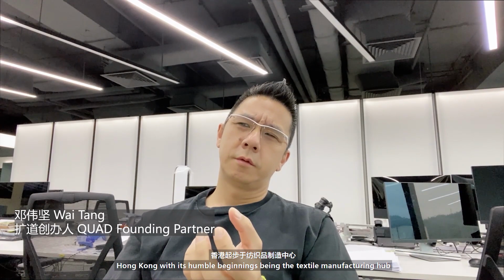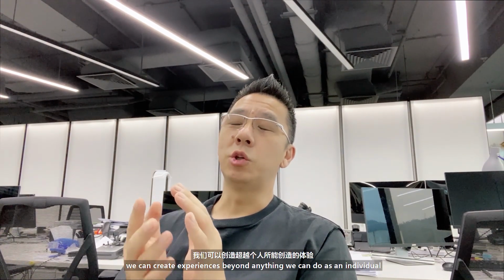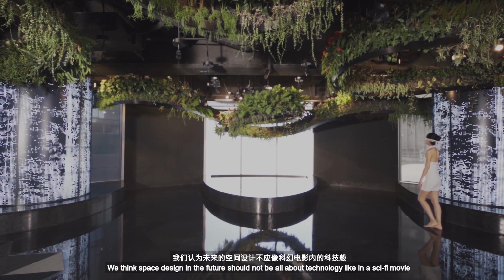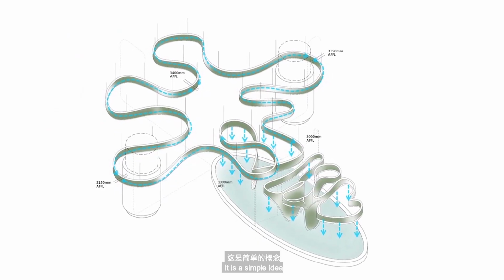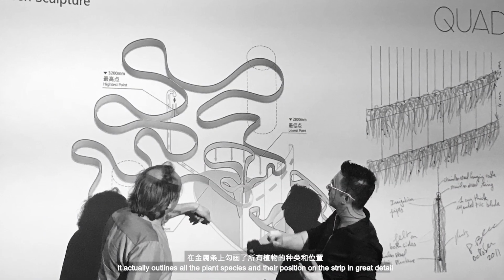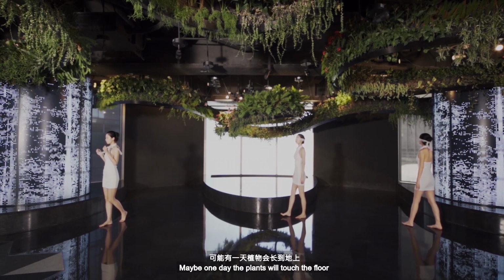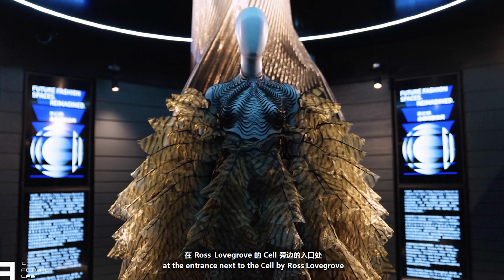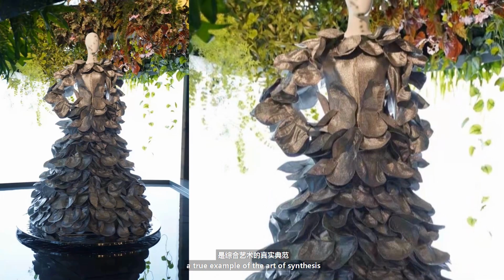The Art of Synthesis and the Greater Bay Area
Hong Kong with its humble beginnings being the textile manufacturing hub, today, it is an incubation platform in global design stage. Hong Kong has a unique quality for being both local and global attracting designers from different design disciplines from all over the world to come together and collaborate. In society today, we learn that through collaboration, we can create experiences beyond anything we can do as an individual.

At this point, I want to showcase spatial design that manifests from the collaboration of two cities within the Greater Bay Area. Shenzhen as the Tech Capital of China and Hong Kong as the Incubator for design.

With synergy of the 2 cities with like minds, the design concept evolved from a speculative idea into a tangible reality and we call this space the hanging gardens

The purpose of C Future Lab was a creative attempt to experiment the future. The Hanging Gardens was designed to allow nature to interact with the interior space connecting to the human interface to what form will this interface take is very much up to our imagination

In April 2021 during Shenzhen Fashion week, a number of creative contemporary fashion designers exhibited their work at C Future Lab.

The work by Iris Van Harpen was strategically place at the entrance next to the Cell by Ross Lovegrove that attracted a lot of attention.

At the Hanging Gardens, we took the opportunity to showcase a designer whose work is known to be inspired by nature. Victor Wang enjoys collaborative works and is 2021-2 collection uses natural shapes to create an evening dress inspired by flower petals. When the garment is placed within the Hanging Gardens, it creates a unique synergy where the nature inspired space becomes an extension of the garment a true example of the art of synthesis.